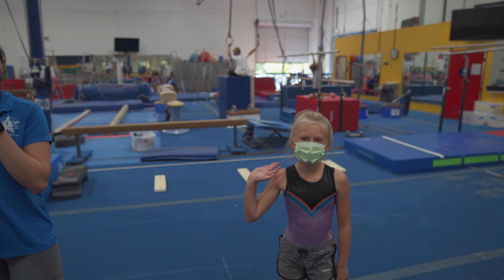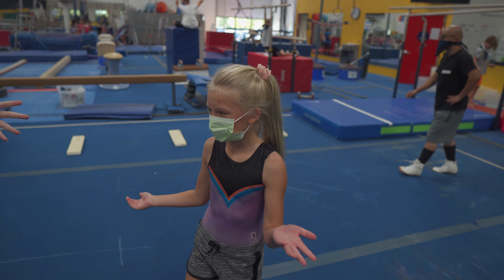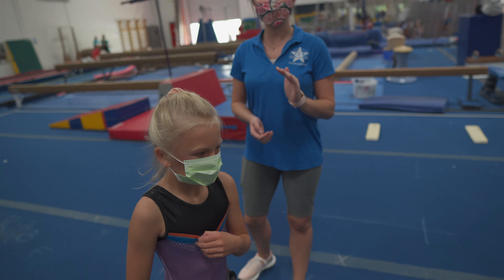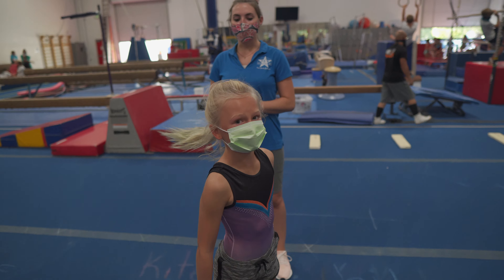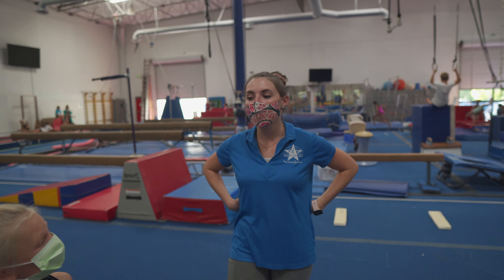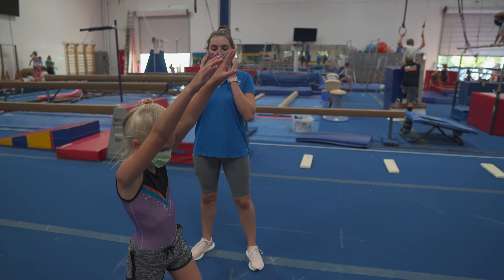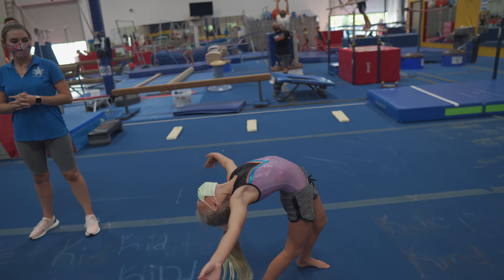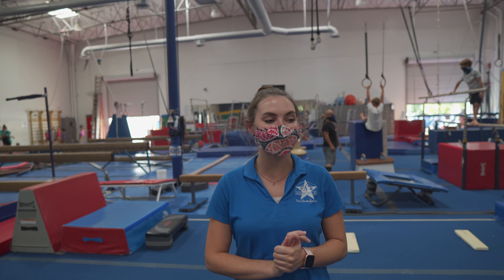Front Walkover Tutorial